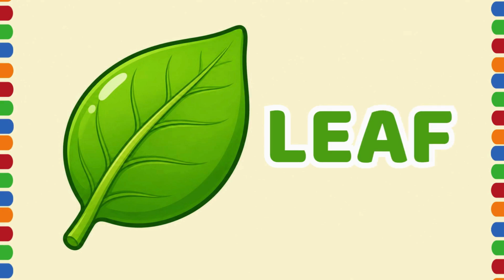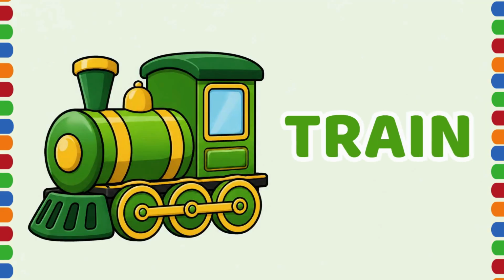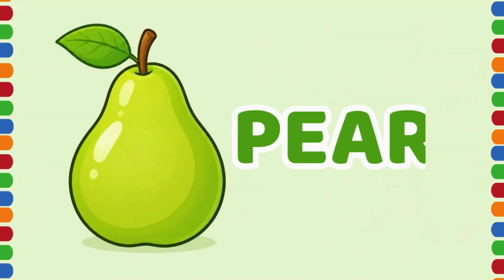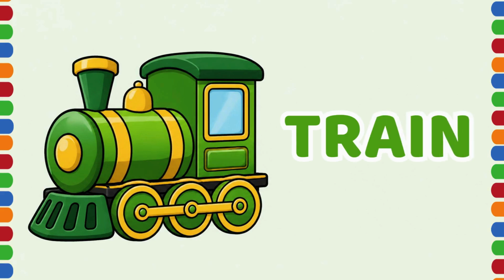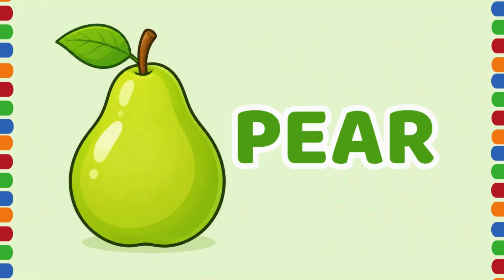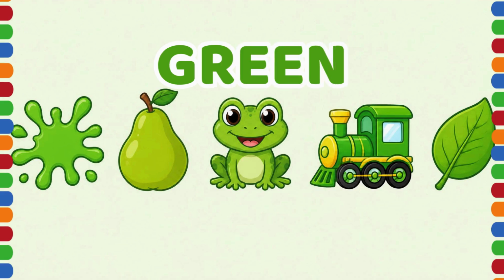Learn Colors for Kids 🎨 Paint Splash & Objects | Educational Video | Toddler Learning Video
Learn Colors for Kids with fun Paint Splash Surprises! 🎨🌈 In this colorful and educational video, children will learn colors through vibrant paint splashes matched with real-life objects — like a red apple, red car, and red balloon for the color Red!

🎯 What kids will learn:

Color names and recognition (red, blue, yellow, green, orange, purple, and orange, black, white, brown, pink.)
Matching colors to real-world objects
Visual learning through paint splash animations
Vocabulary building and object recognition

📚 Great for: Homeschool learning, classroom color activities, and screen time that's actually educational
🎨 Bright splash paint visuals paired with familiar objects to help kids connect colors to the world around them!

This video uses repetition-based visual learning — matching a color to multiple real objects — a method known to boost color recognition and memory retention in young children.

👍 LIKE this video if your child enjoyed learning colors!
💬 COMMENT which color was your child's favorite!
📤 SHARE with other parents and caregivers!